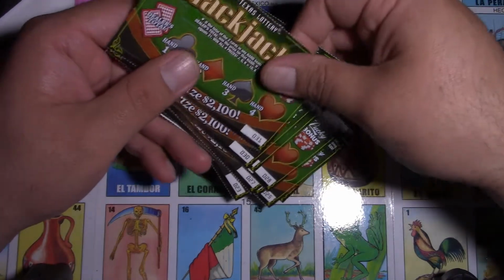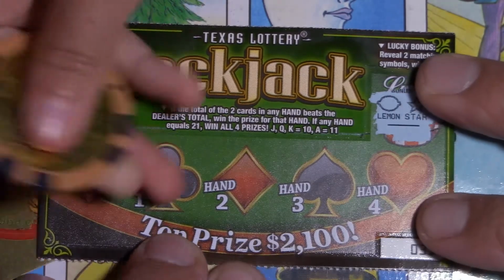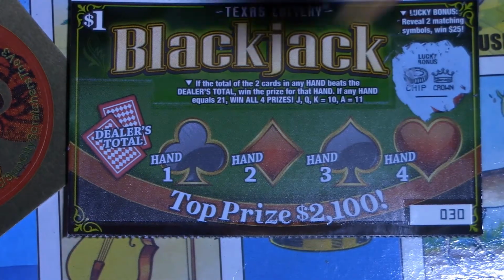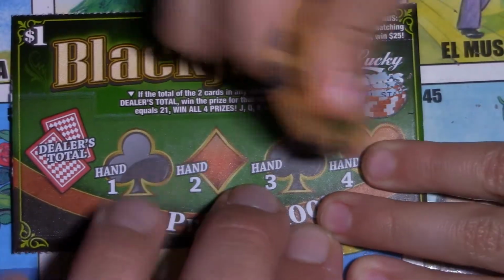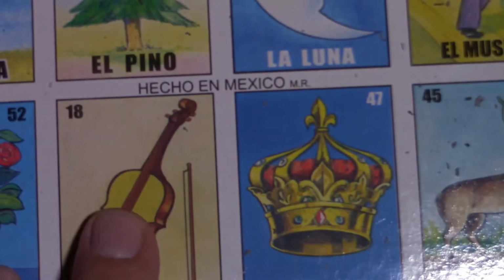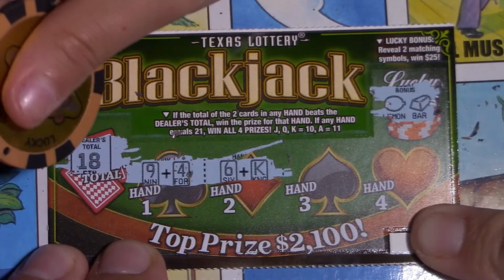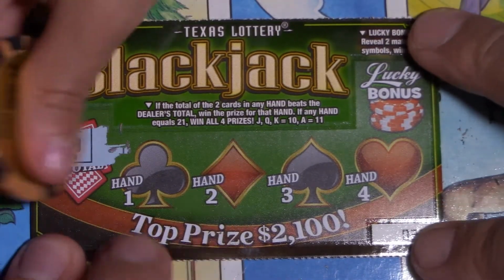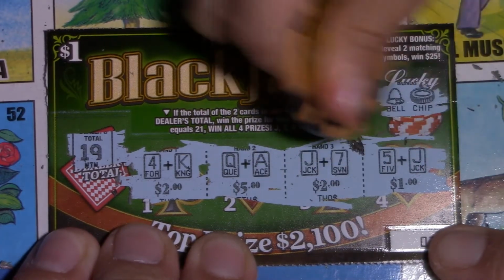WIN ALL!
THEV3 Fam Bam! on the HUNT for a BIG WIN in "SUN CITY" EL PASO, TEXAS, one LOTTERY TICKET at a time.